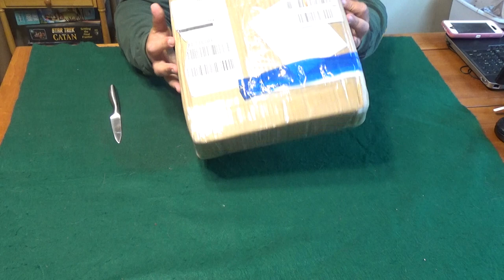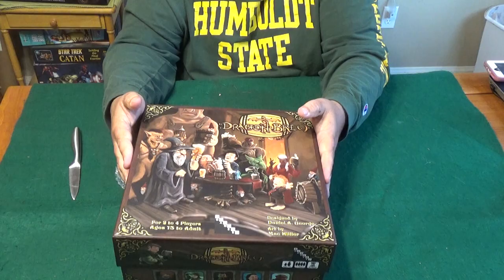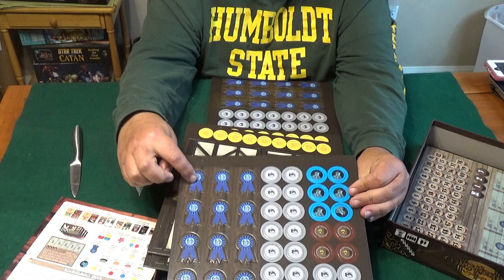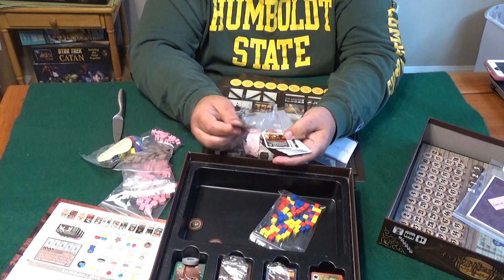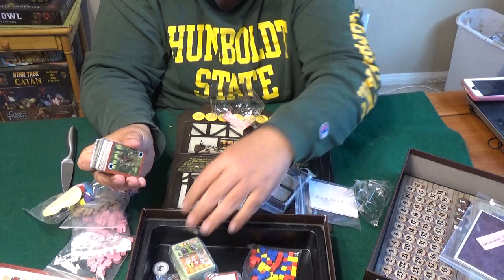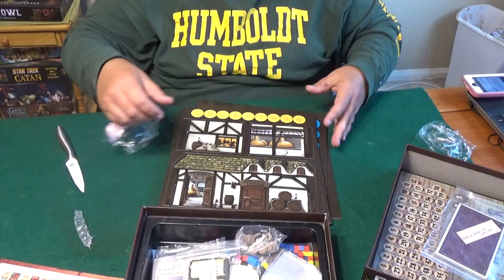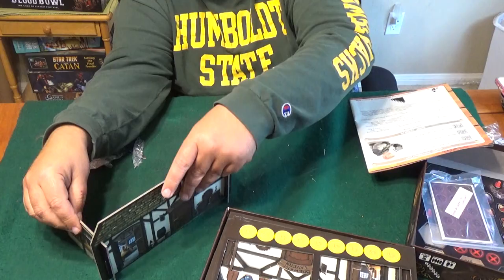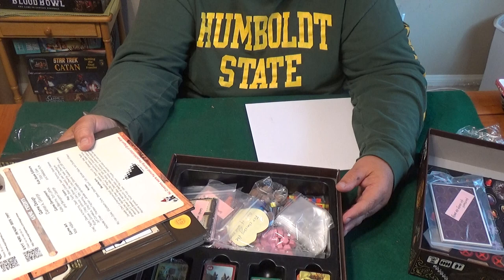Dragon Brew Manufacturing Prototype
Dragon Brew Manufacturing Prototype Un-boxing